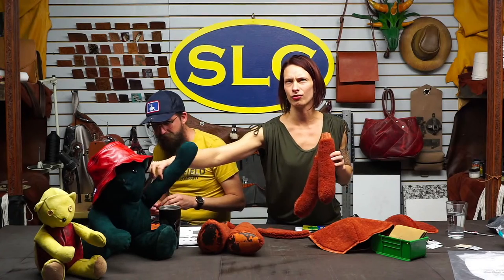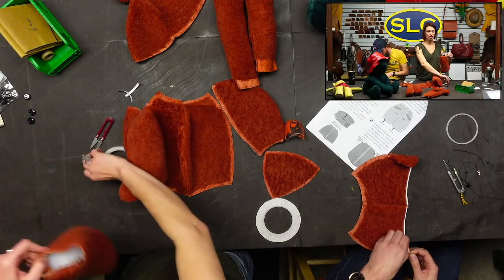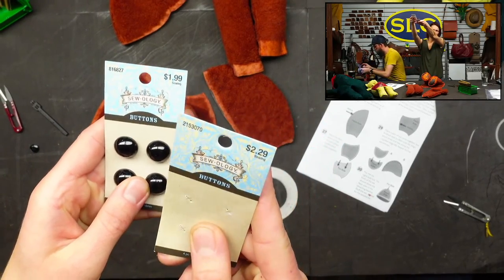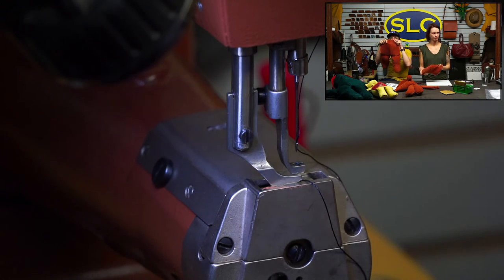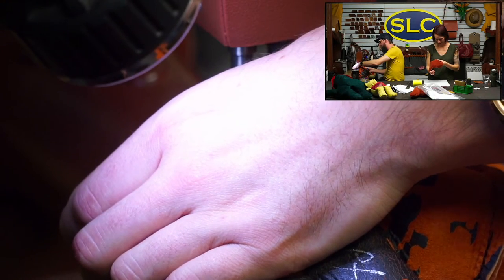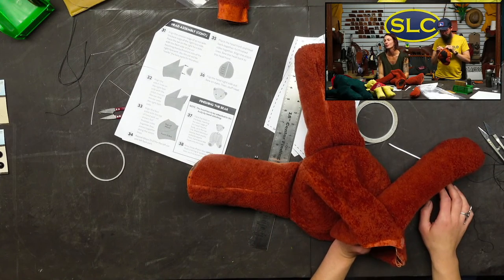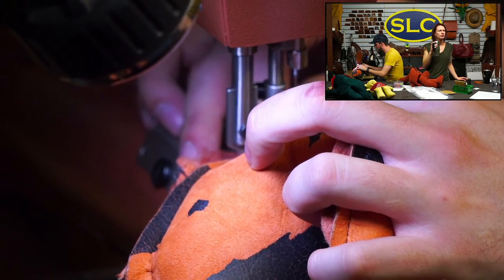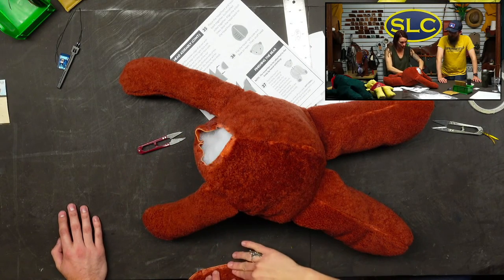Teddy Bear Pattern w/ Ryan + Liz Pt. II.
Join for part two, see you soon!